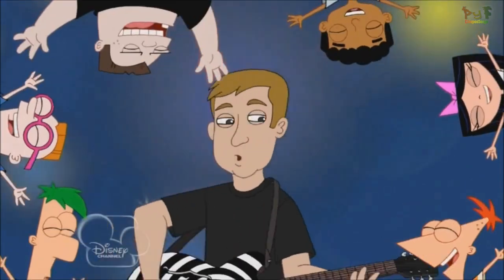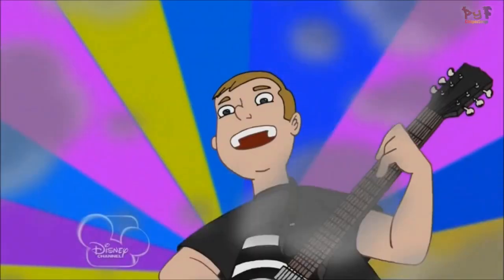Phineas and Ferb - Backyard Hodge Podge (HDTV)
Lyrics:

Parry Gripp: You take a
Bucket full of forks and a rusted oil drum,
And a broken carburetor stuck together with some gum,
And a motor, and a floater, and a giant can of soda,
Uncle's college sweatshirt, but it's got a funny odor
You take a little here and you put it over there,
You can tie it all together with some fake gorilla hair,
And then...

You got a backyard hodge podge!
Kids: It's a backyard hodge podge!
Parry: It's a backyard hodge podge!

Parry: Well, we've got
A motorized spatula, a rubberized tarantula,
A weird potato chip that kind of looks like Dracula,
A locket, and a socket, and a shiny medal sprocket,
A slide without a ladder, and a Saturn V rocket,
You want to work your goggle stares, do all the metal solder
And your mind will truly boggle when it starts to weeble-wobble
Because...

It's a backyard hodge podge!
Kids: Oo-ooh, it's a backyard hodge podge!

VSP Group, mi programa de socios. ¡Conéctate!